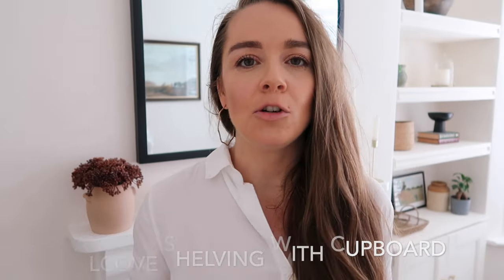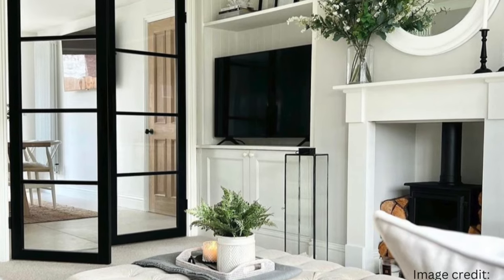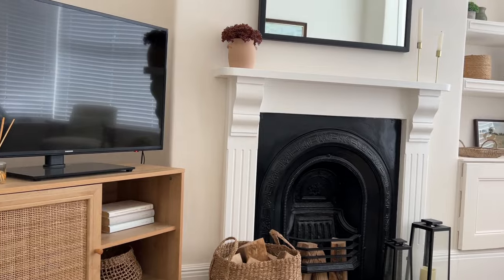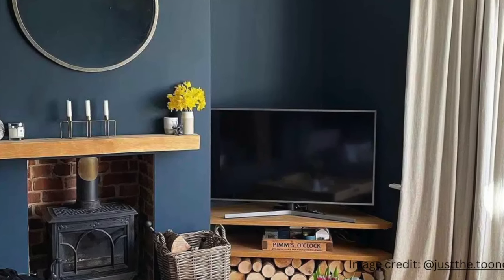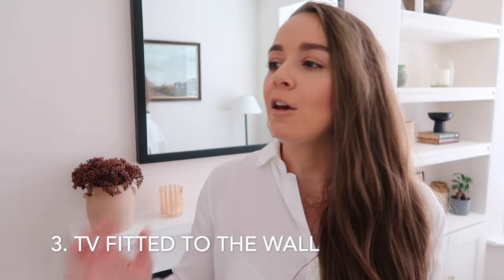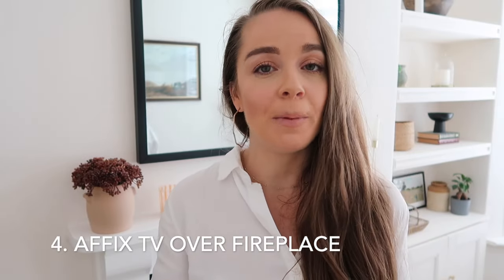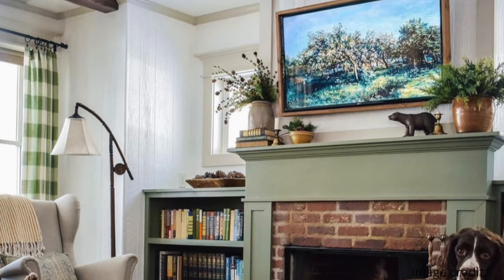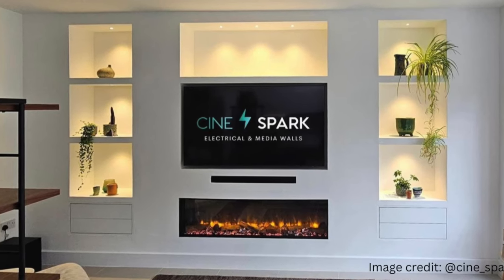5 Ways To Layout A Living Room With TV and Fireplace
Trying to figure out how to layout a living room with a TV and fireplace is one of the most common conundrums when it comes to decorating a living room. I share 5 top ways that you can do it without it looking unsightly.